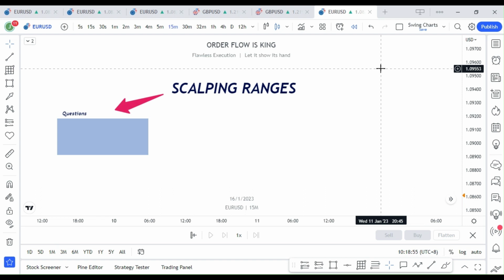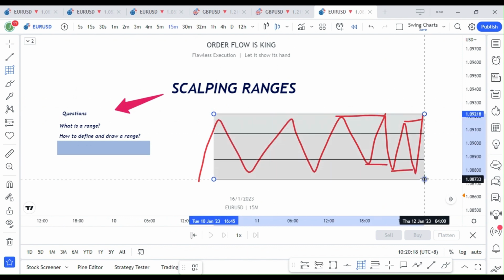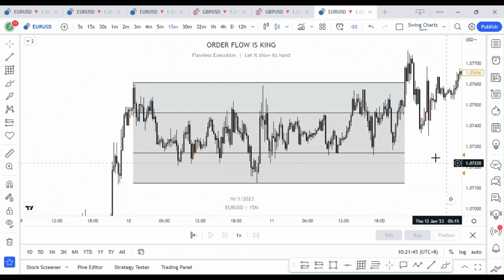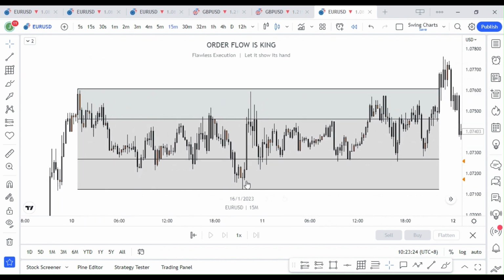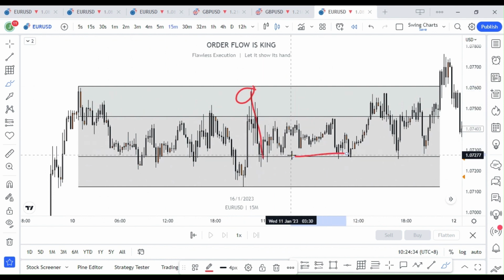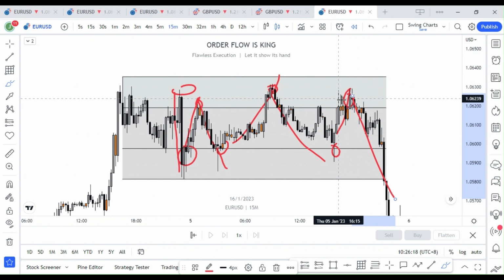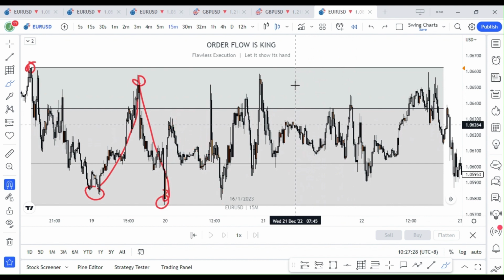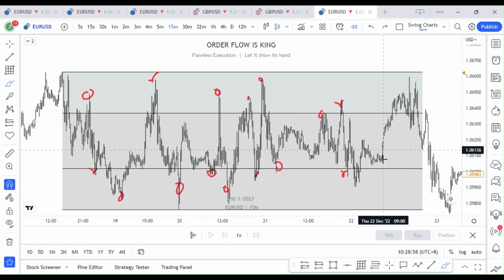FOREX How to SCALP | EASY SCALPING STRATEGY | Any Pair **HIGH WIN RATE**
This is one of my simple strategies for trading and scalping.

Super high win rate and very simple.